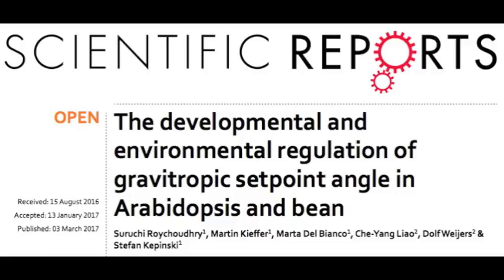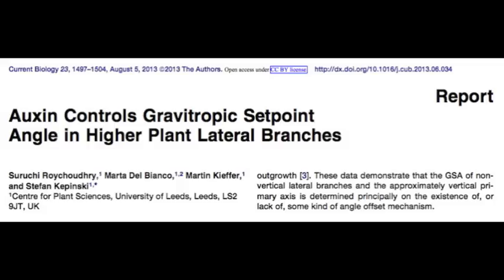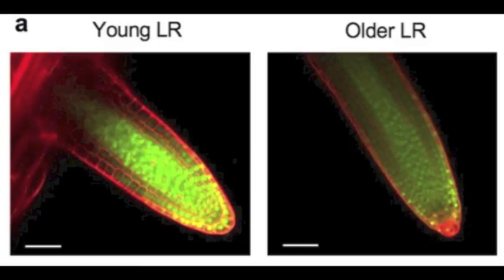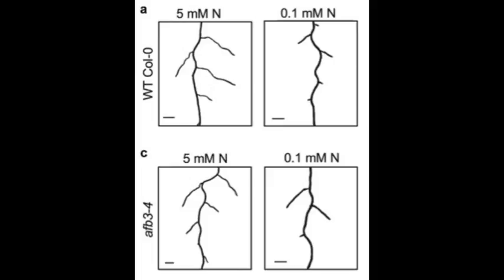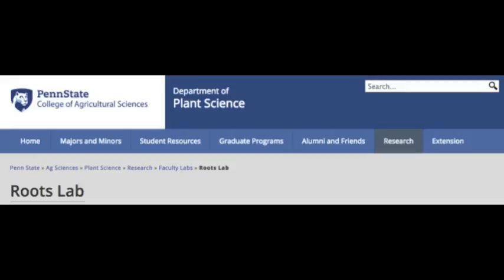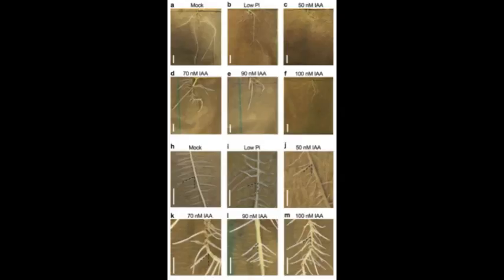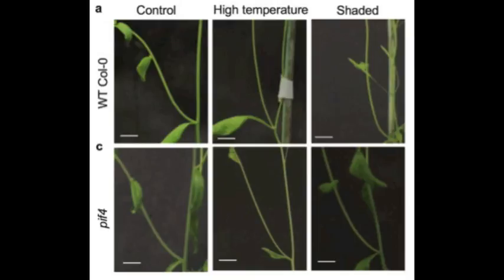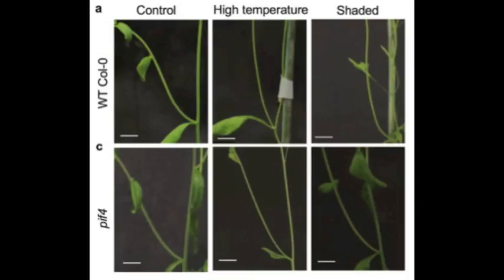Stefan Kepinski talks to GARNet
Stefan discusses a recent paper from Scientific Report entitled 'The developmental and environmental regulation of gravitropic setpoint angle in Arabidopsis and bean'.

We also refer to a previous Current Biology paper from his lab that describes GSA.